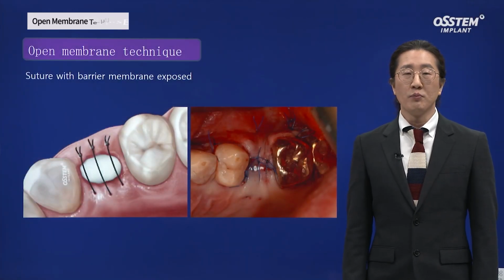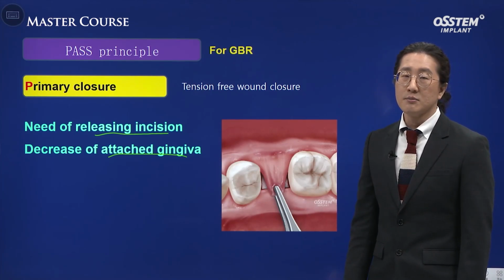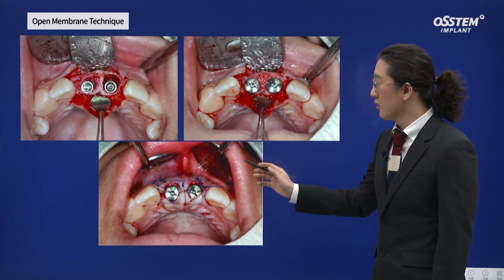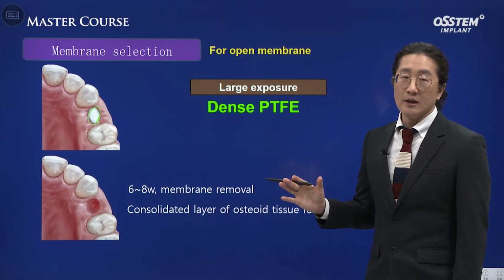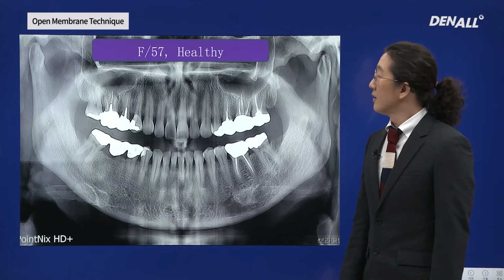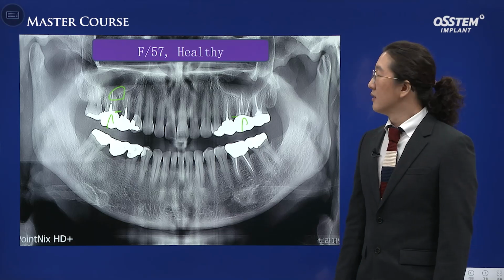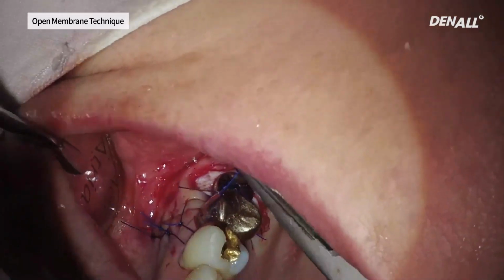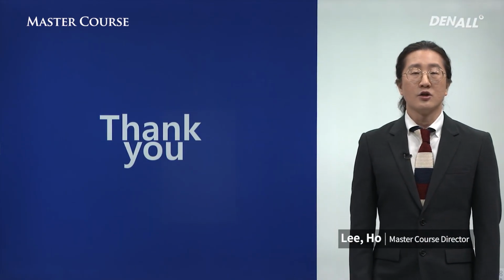Master Course - Cirugía técnica de membrana abierta